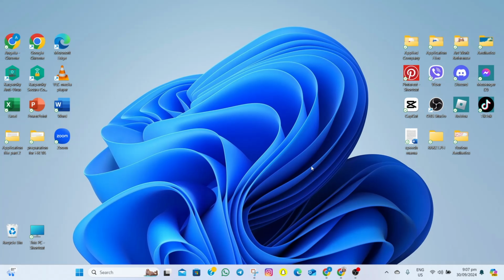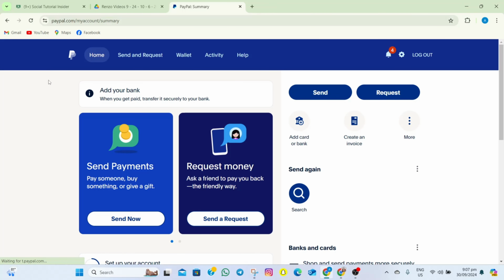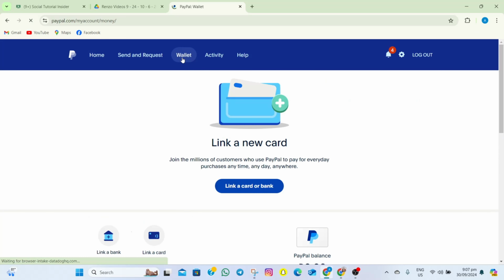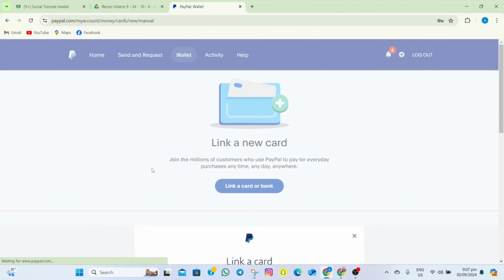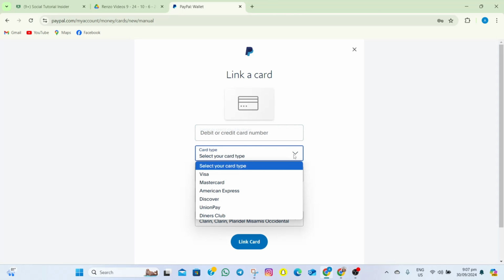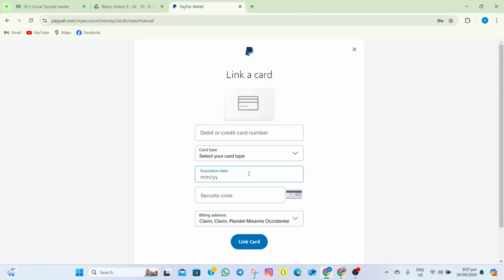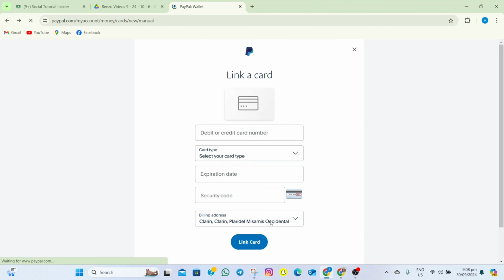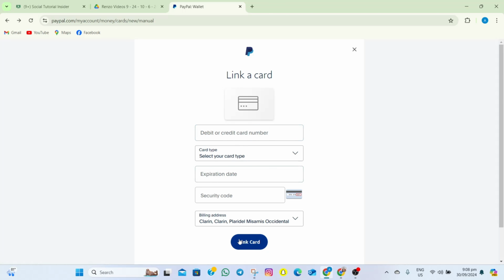How to Redeem a PayPal Gift Card (Quick & Simple)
💡 In this video, you'll learn:

• How to locate and access the PayPal gift card redemption page.
• Step-by-step instructions for entering your gift card details securely.
• Tips for troubleshooting common redemption issues.

Discover how simple it is to redeem your PayPal gift card and start using your funds right away. Join us for more tutorials and tips on maximizing your digital financial tools!